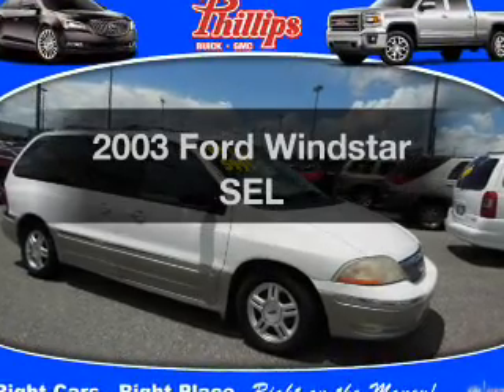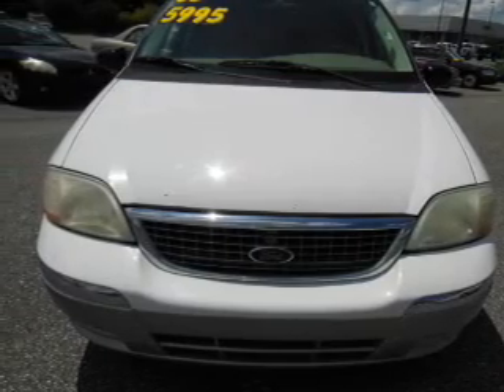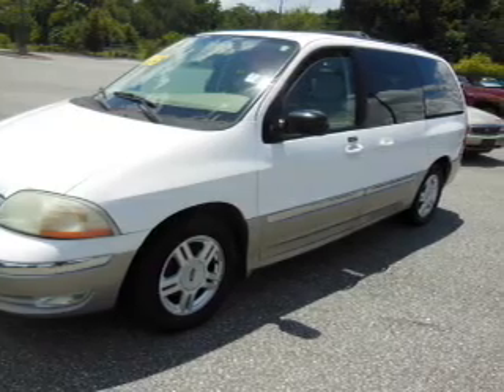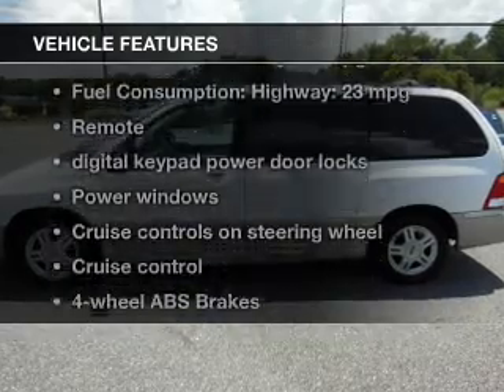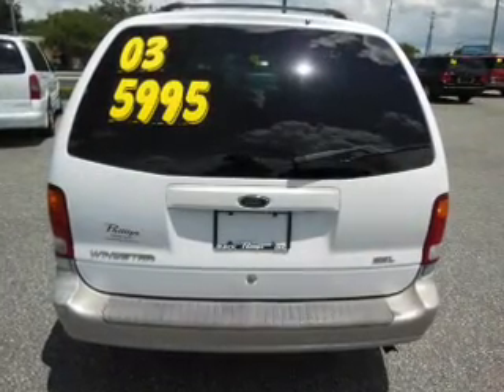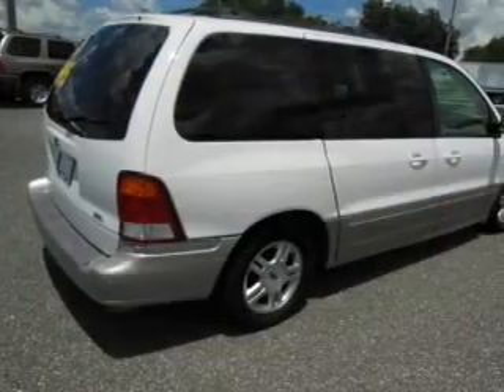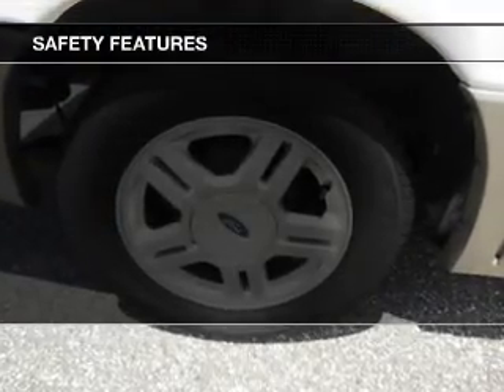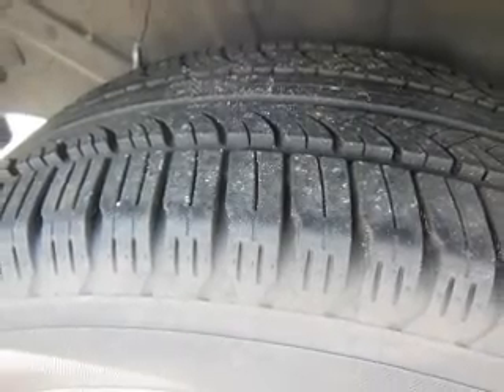2003 Ford Windstar - Fruitland Park FL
Year: 2003
Make: Ford
Model: Windstar
Trim: SEL
Engine: 3.8 liter 6 cylinder 12 valve
Transmission: 4-Speed Automatic
Color: Vibrant White
Mileage: 105517
Address:
2160 US Highway 441